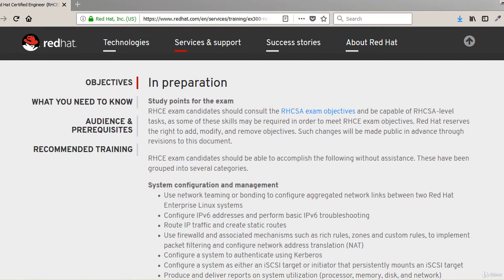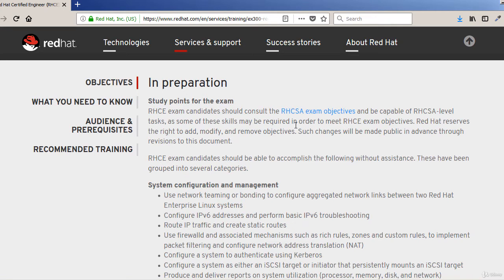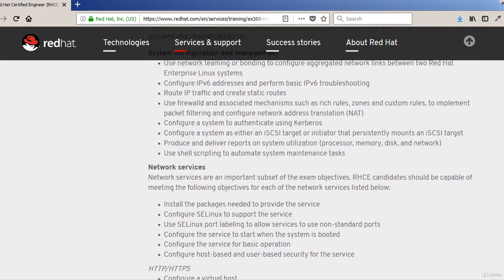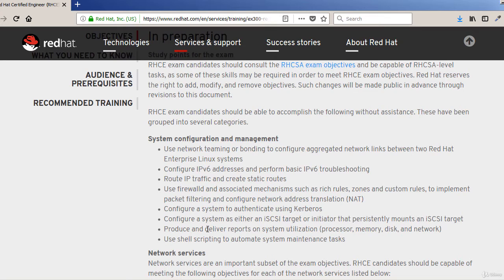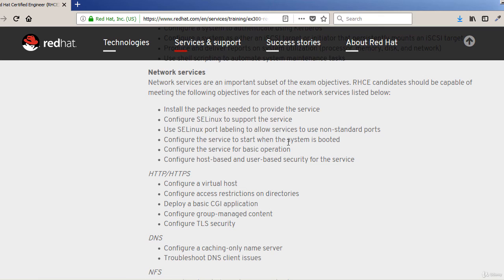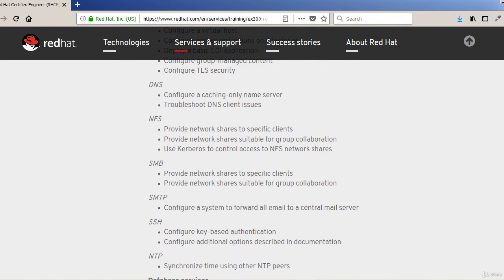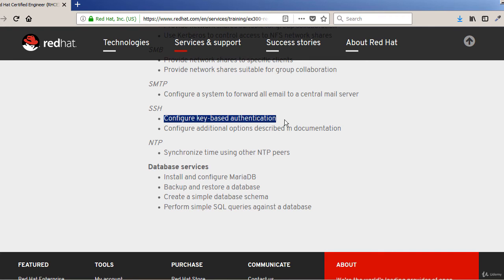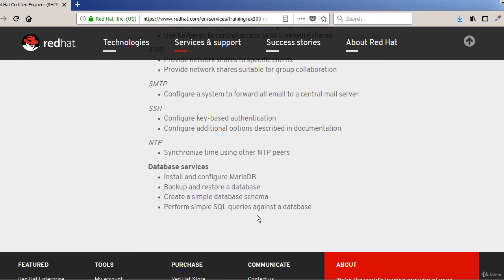RHCE - Exam Objectives